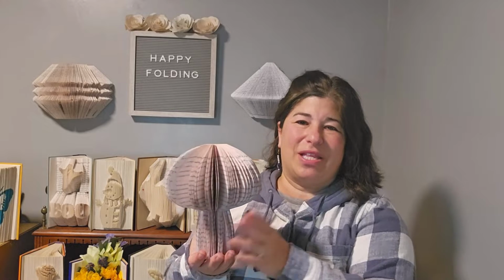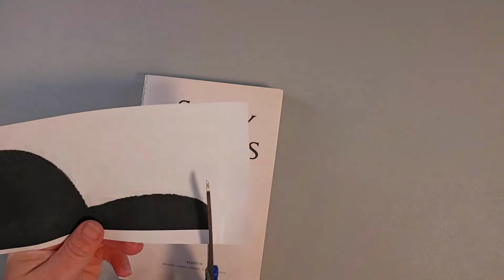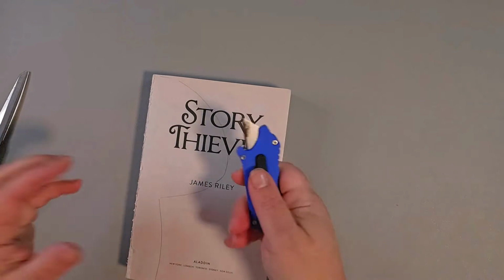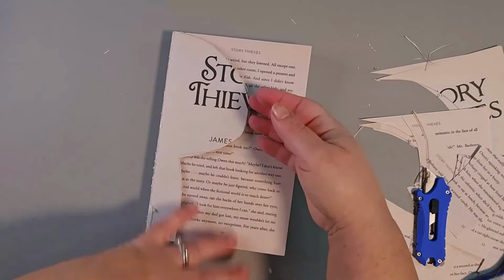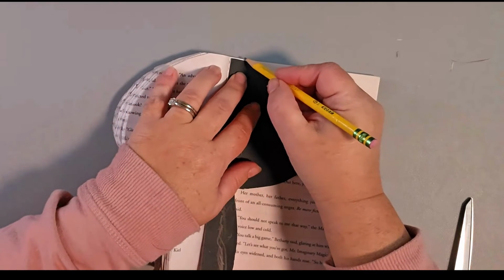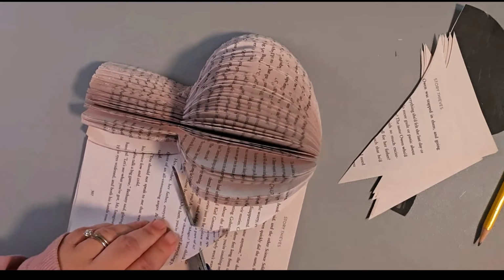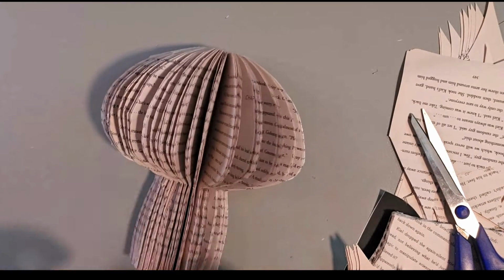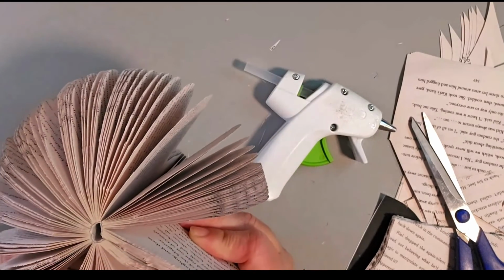Mushroom Sculpture Created from an Upcycled Book, gnome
Create this sweet mushroom from an upcyled book. This project is fun and easy. You will need a soft cover book that is between 400 and 450 pages.

For more additional information on the author, her book and to  join her Facebook page.
To purchase the author's books
To purchase book folding patterns in her Etsy shop, Patterybooks
The mushroom template can be found under the files of my Facebook Group